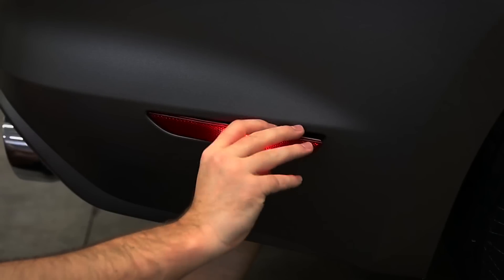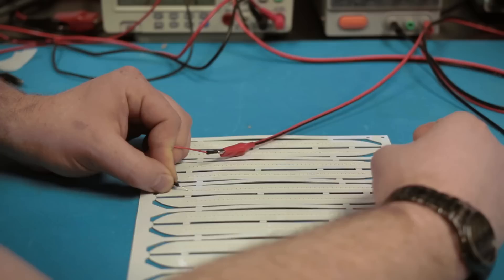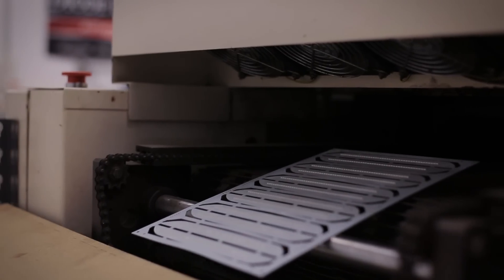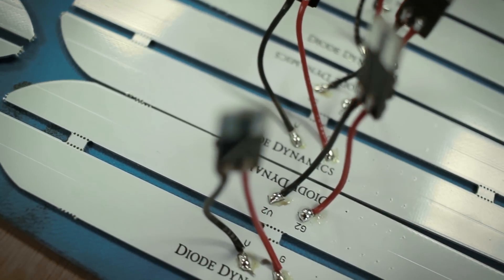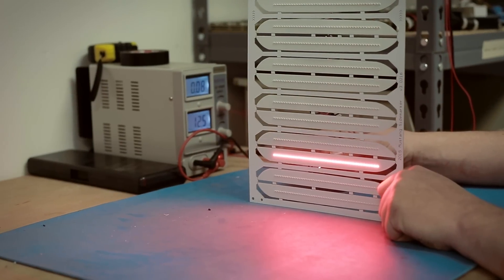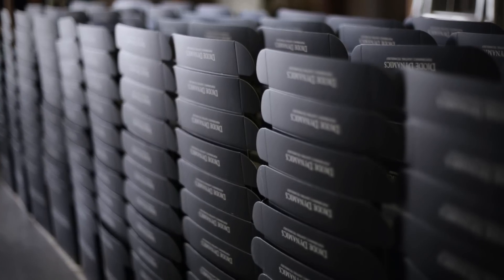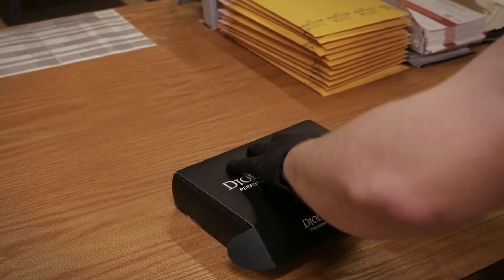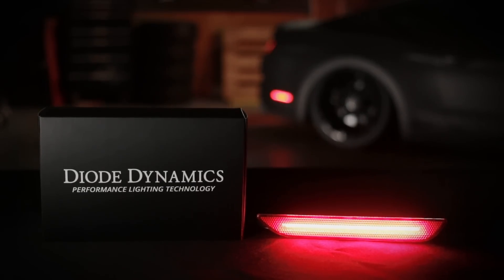How It's Made: 2015+ Ford Mustang LED Sidemarker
The hottest product for the 15+ Ford Mustang was designed, engineered, and manufactured here in the USA! See how the LED Sidemarker was created from start to finish.